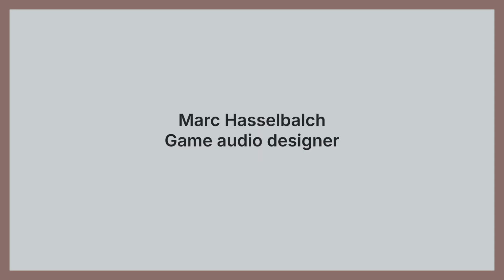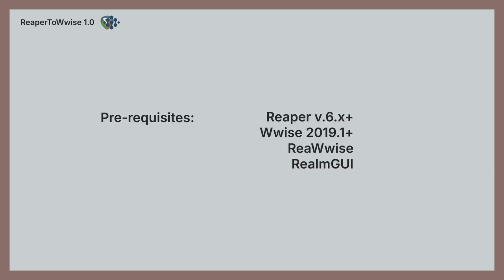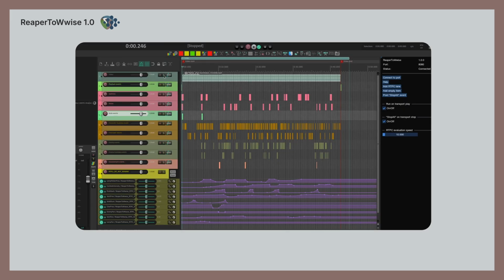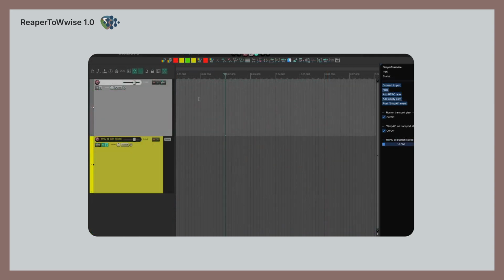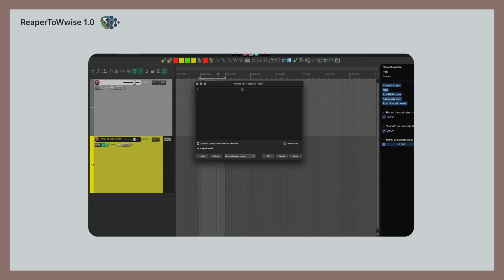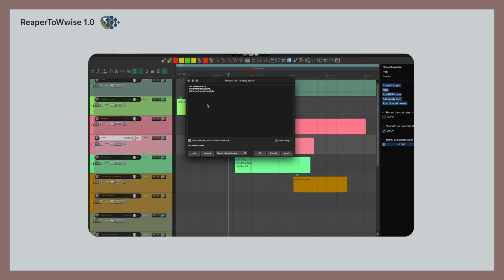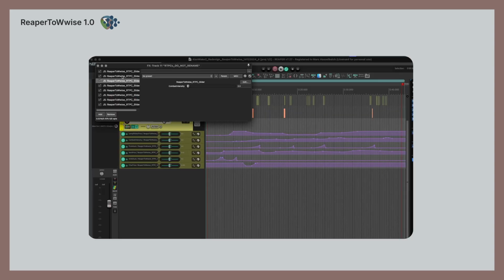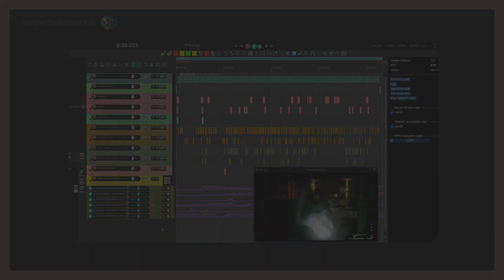Introducing ReaperToWwise 1.0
0:00 – Introduction to ReaperToWwise
0:45 – Pre-requisites
1:48 – Alan Wake 2 redesign snippet
2:13 – Workflow and functionality
5:23 – Alan Wake 2 full redesign
6:07 – Goodbye

ReaperToWwise is a game audio implementation tool that enables you to post events and set game syncs in an open Wwise project from the comfort of the Reaper timeline - without needing to have a game engine running.

You are able to post events, set switches, states, triggers and RTPCs with the use of empty items by writing text commands in the Notes field as well as being able to drive RTPCs with automation envelopes.

It’s basically a more featurefull, timeline-version of a Soundcaster session.

Go to the Github repo and follow the README to download and install: